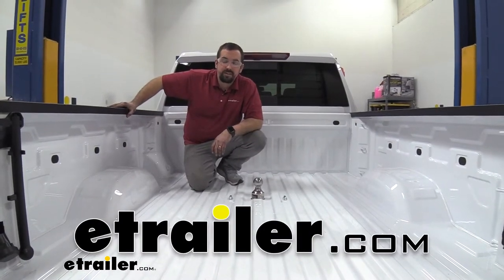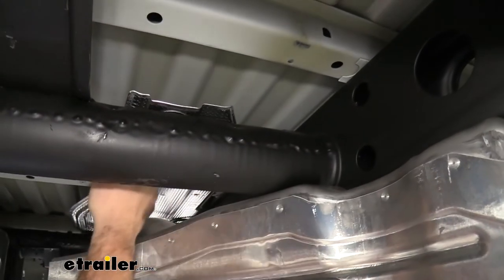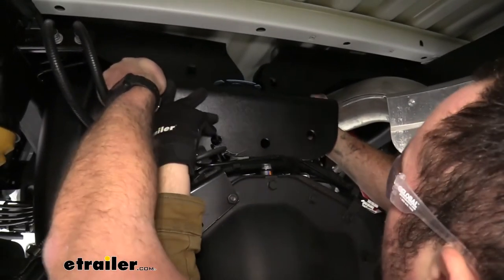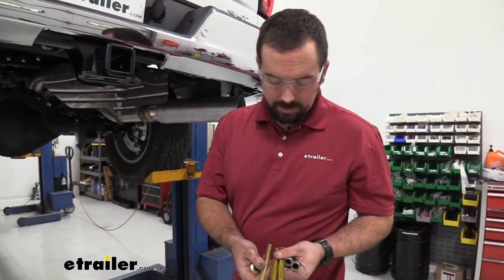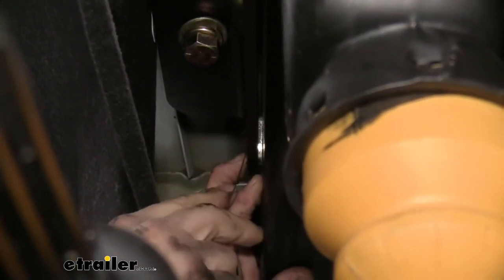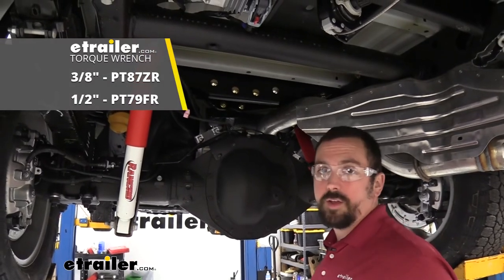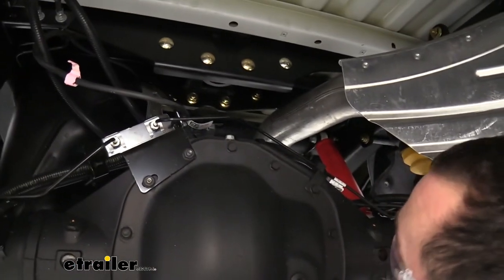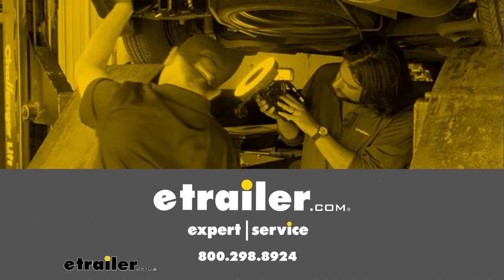Curt Custom Underbed OEM-Style Gooseneck Trailer Hitch Installation - 2022 GMC Sierra 2500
Hello neighbors. It's Brad here at etra. And today we're taking a look at the Curt-Underbed-OEM style custom gooseneck on a 2022 GMC Sierra 2,500 HD. Now this is gonna allow you to hook up to gooseneck trailers. And as far as towing, it's got quite a bit of capacity and your gross trailer weight rating is gonna be 32,500 pounds. So pretty heavy duty system for your truck.

Now you also have a weight rating of the downward pressure on here, your pin weight per se, and that's gonna be 8,125 pounds. So again, a pretty high number. It's gonna allow you to tell us some pretty heavy loads. Now it does come with this two and five 16 goose ball, and it's pretty easy to load into place and unlatch. You can simply twist this top portion and when you wanna lock it in place, pushing this tab down, puts the balls out.

So you can have it in any position here, just twist that. And then once it's in place, simply make sure that's there. And you're locked in place. Now, as far as storage goes, some other under bed kits will allow you to flip these over and store 'em like your BMWs. It's not the case here.

So you are gonna have to store this in somewhere in your truck, whether you have a toolbox or in the cab. Now, something that is nice is you do have a plug here. So that way, when you're not using it, you can plug this up. It looks nice and clean. Obviously keeps it nice flat and keeps dirt debris and just rainwater, or whatever else is in your bed from going underneath.

Now, you also have your safety loops here and they're spring voted, which is nice. So that way it cinches it down and they sit in the actual lower rail of the bed. So that way it's pretty flush here. It's not sticking up much. And that way you, when you're not having you your fifth wheel, or I'm sorry, your gooseneck towing, you still have all of your bed. It's not gonna hinder loading up your truck. Now underneath the truck, we can take a look at the components installed. And the great part about the system is it is multiple different pieces. So you have a left side and a right side bracket. That's all held together and it's nice having multiple pieces is. And the reason being it's easy to get these into place. When you have so many things going on, you have a fuel tank and an exhaust in the way, and it's all pretty heavy. So having small multiple pieces was really nice for install. I was able to set some of these brackets up and kind of work as I went, and you can do this with one person. If you set aside an afternoon weekend, you could probably get this knocked out and it's not terribly hard. There's no cutting except for. well, I should say there's no cutting or drilling on the underside, except for the holes that are gonna go through your bed. But as far as the rest of it, it's bolt on installation. Speaking of installation, let's walk you through those steps right now and get your hitch installed. To begin our installation, we're gonna first start by dropping our spare tire down. That's gonna gain us a bunch of space while we're working underneath the truck. So now we're gonna make our way, little past the rear pumpkin here. And you're gonna see on this cross member, there's gonna be a bracket has a lot of electrical connections here. And so since we're gonna be putting our center section in this area, we're gonna remove this just to give us a little bit more space. So we have some 10 millimeter nuts here that we should be able to remove. So now in front of our pumpkin here, next to our gas tank, our driver's side over here. We're gonna see that there's going to be some 10 millimeters that really just keep this wiring harness in place. And since we're me raising up our underbed here, we're gonna want to get this outta the way by removing these two 10 millimeters. So that's gonna allow us to move this out the way and gain us a lot more access. Now, during all of this installation, you're gonna want to hold onto all your hardware as you may need it for re-installation. So keep it in a safe place. And if you need to, you can organize them separately. That way you'll have 'em ready for when you need to put them back in. So now we're gonna be removing this heat shields here that lives above the axle. Now there's gonna be four 13 millimeter bolts. You're gonna have one here and one on the frame rail. And then there's also another one on the frame rail, further back, as well as that rear cross number. So just kind of follow it along and just follow the TADS and you should be able to see them up there. So you should have four of these. And once we remove this, we're actually not gonna reinsta